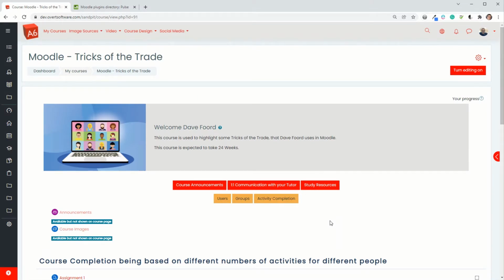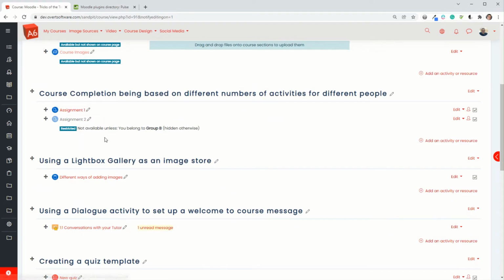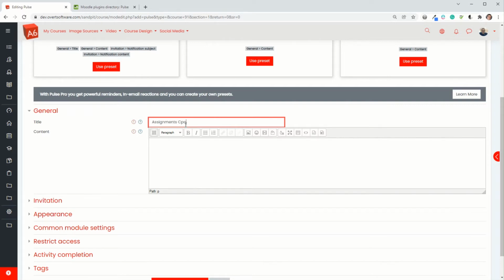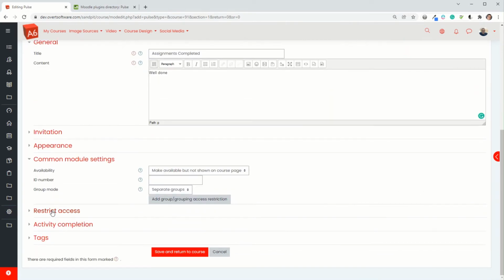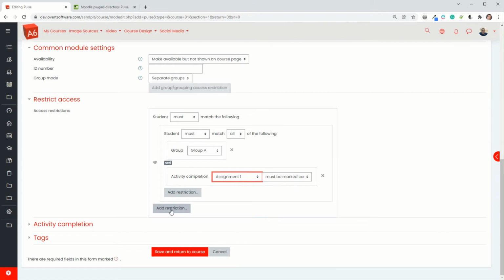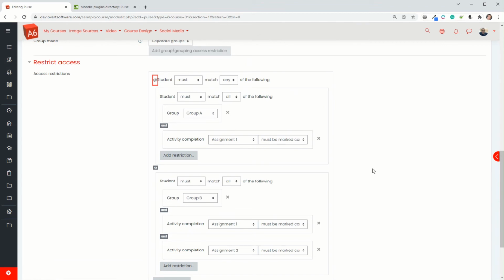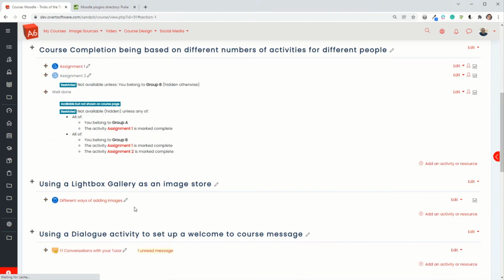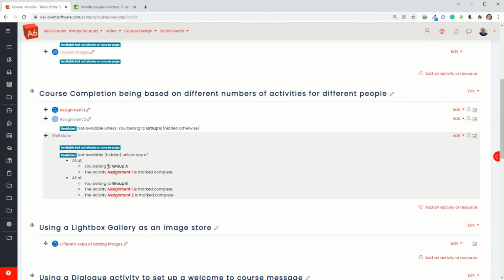Moodle - Tricks of the Trade: Course Completion based on different activities for different people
This video shows a technique using the 'Pulse' plugin, which allows course completion to work with different items for different people.